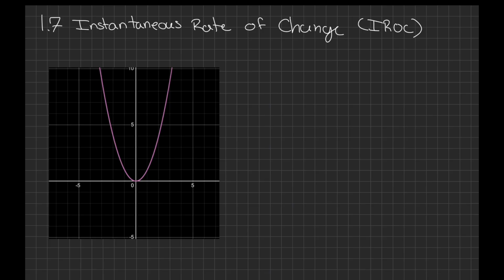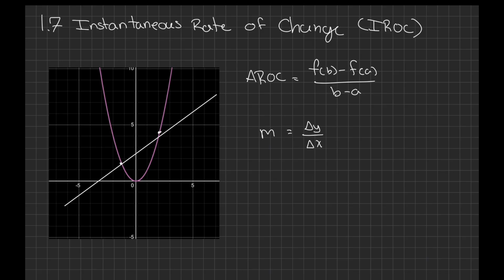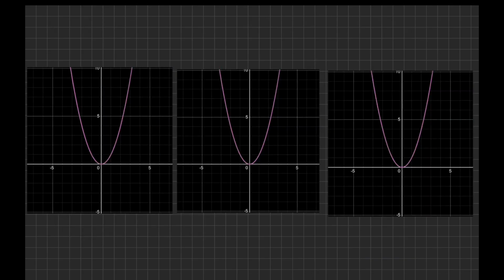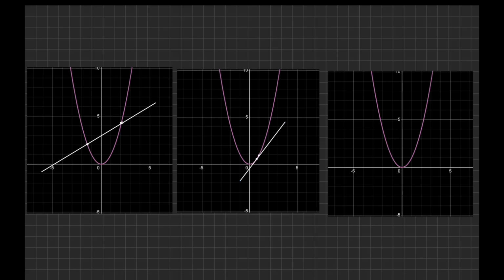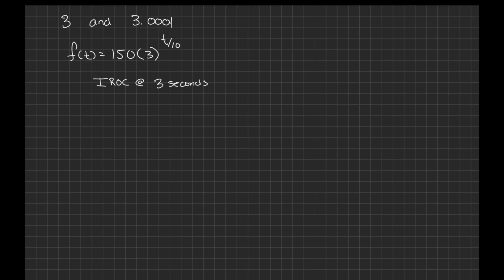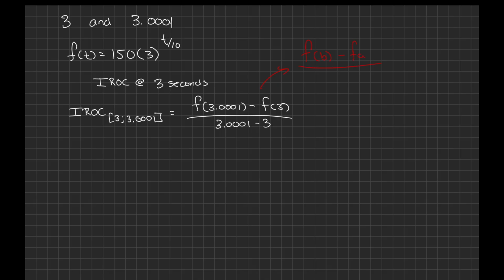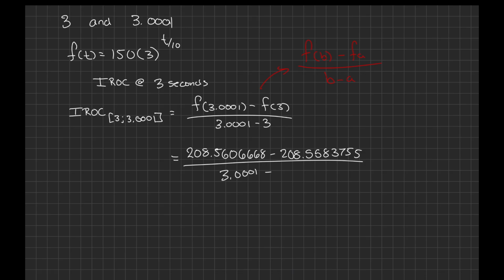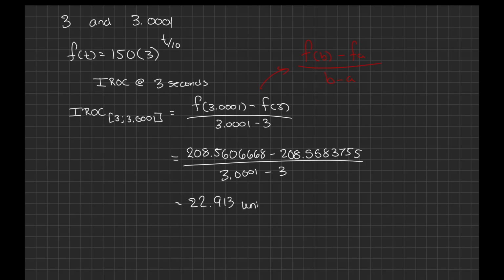Instantaneous Rate of Change (IROC) | MHF4U Unit 1 Lesson 7 (Grade 12 Advanced Functions)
Welcome to Lesson 7 of the MHF4U Course (Grade 12 Advanced Functions in Ontario)!
In this lesson, we explore the Instantaneous Rate of Change (IROC) — a concept that leads directly into calculus. You’ll learn how to:
✅ Understand IROC as the slope of the tangent line at a point
✅ Estimate IROC using the average rate of change over smaller intervals
✅ Use graphs, tables, and equations to approximate IROC
✅ Connect IROC to real-world motion and change scenarios

🔔 This is the seventh video in our full MHF4U Unit 1 playlist.

📚 Timestamps:
0:00 - Intro
0:55 - Logic Behind Equation
2:30 - Example